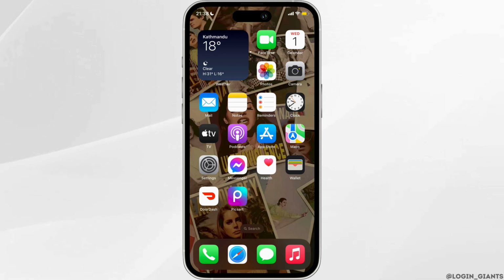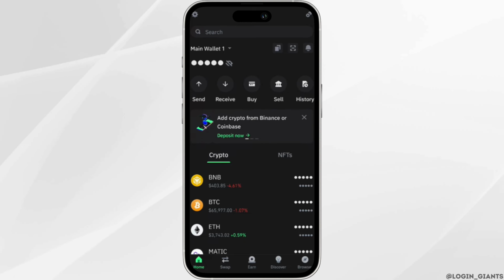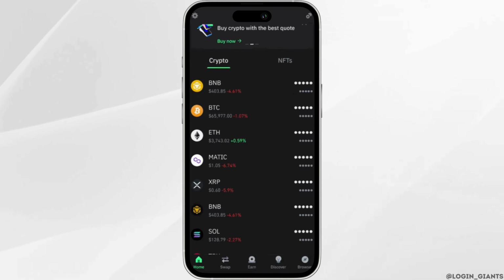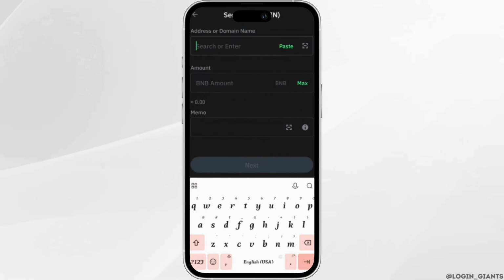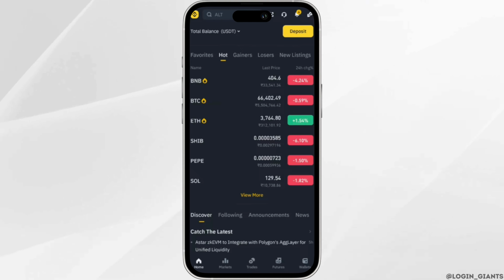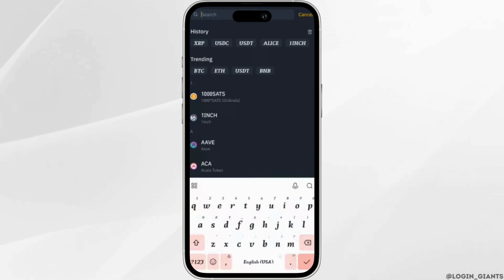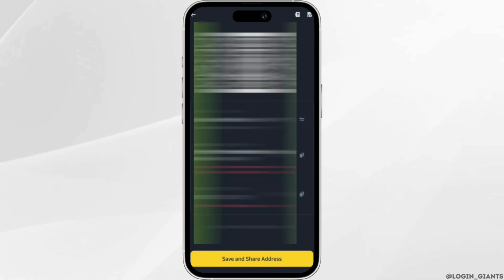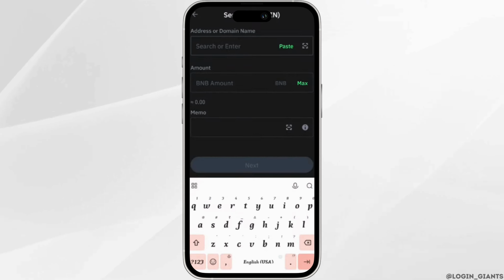How to Withdraw BNB Beacon Chain from Trust Wallet (Easy)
Withdrawing BNB Beacon Chain from Trust Wallet allows you to transfer your BNB tokens from your mobile wallet to another address or platform. This easy-to-follow guide provides clear instructions on how to perform this withdrawal within the Trust Wallet app.

In this guide:
0:00 - Introduction
0:05 - How to Withdraw BNB Beacon Chain from Trust Wallet (Easy)

Learn how to withdraw BNB Beacon Chain from Trust Wallet comprehensively with this easy-to-follow guide. The guide covers various steps, including opening the Trust Wallet app on your mobile device, accessing the BNB Beacon Chain wallet, initiating the withdrawal process, entering the recipient address, specifying the amount to withdraw, reviewing transaction details, and confirming the withdrawal. Additionally, it provides tips on monitoring the withdrawal status and verifying the completion of the transaction. By following these detailed steps, you can easily withdraw BNB Beacon Chain from Trust Wallet and transfer your tokens to your desired destination.

Withdraw BNB Beacon Chain from Trust Wallet confidently using this easy guide!